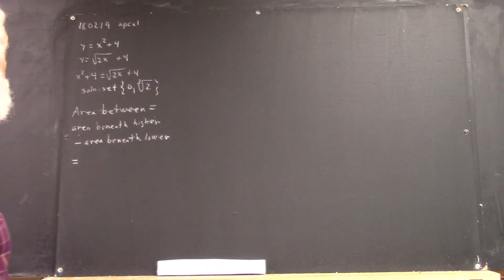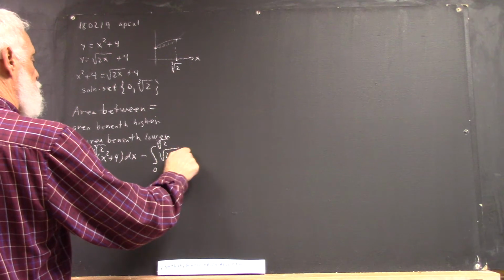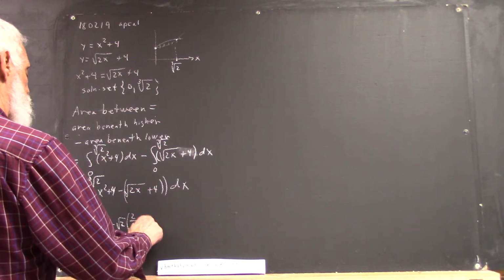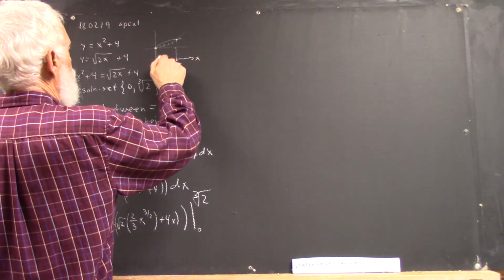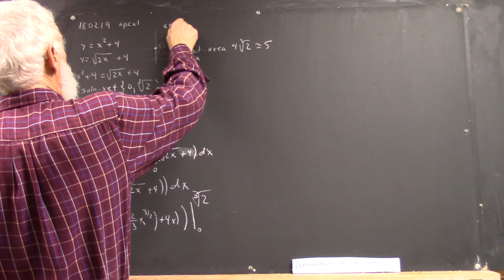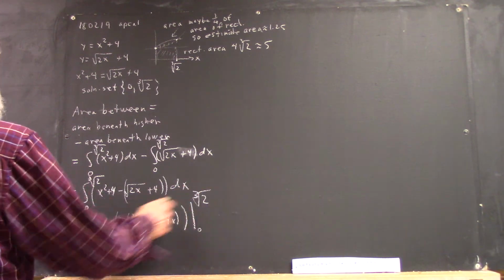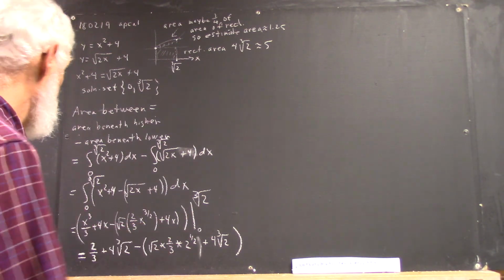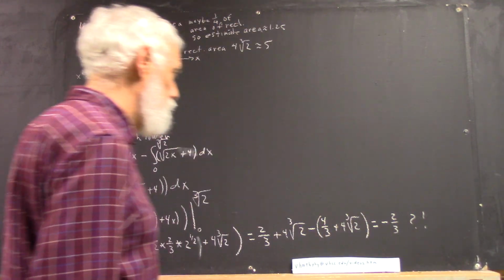dagapcal 1582 error alert which is higher estimating then finding area bounded by the two curves